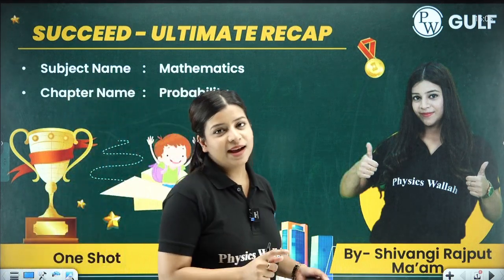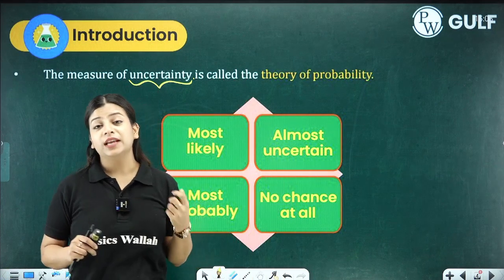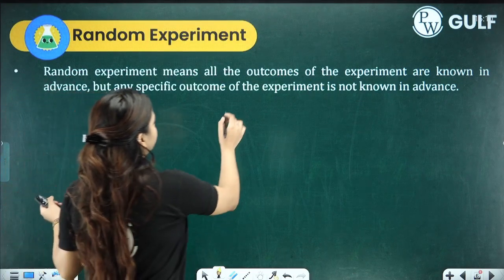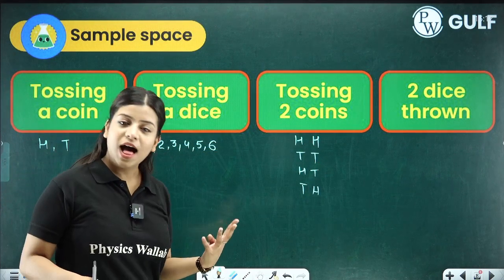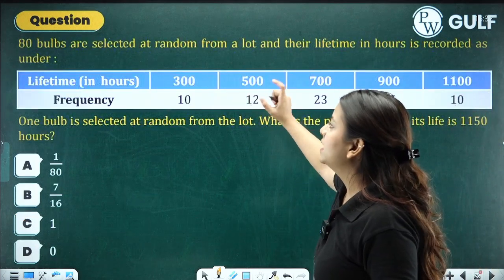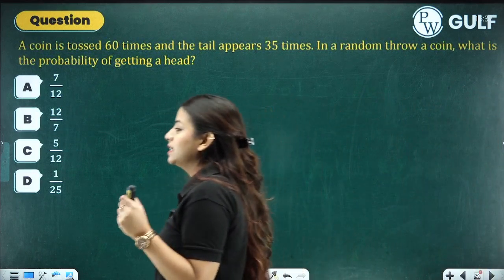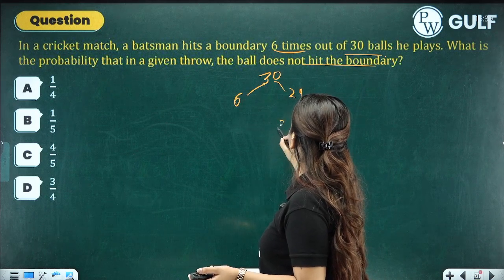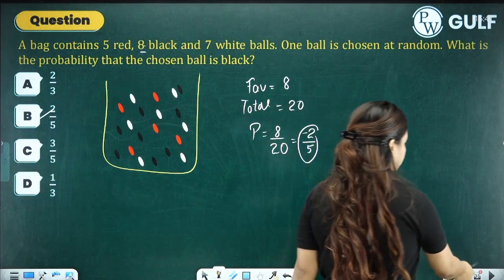PROBABILITY in 40 Minutes | Complete Chapter Revision | Maths | Class 9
🔰 Click Here To Enrol in Succeed Ultimate Recap Batch -

Hello, Maths enthusiasts! Get ready to dive into the world of probability in a focused 40-minute session designed for Class 9 students.
In this comprehensive "Maths Revision" video, we'll cover all the essential aspects of probability. From understanding the fundamental concepts to solving real-world problems, you'll gain the skills and knowledge you need for success in your exams.

Succeed Ultimate Recap Batch is for all the students of Class 9th situated in the Gulf region (Saudi Arabia, Kuwait, United Arab Emirates [UAE], Qatar, Bahrain, and Oman). This FREE Batch will help aspirants in solidifying their CBSE Boards exam preparation.